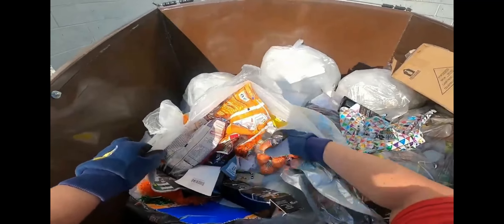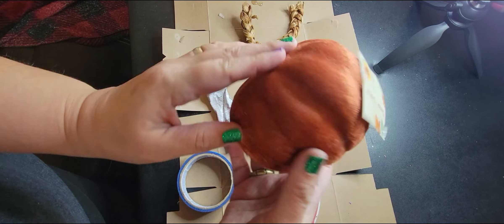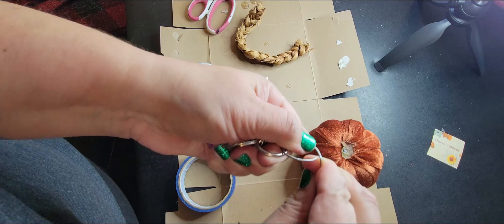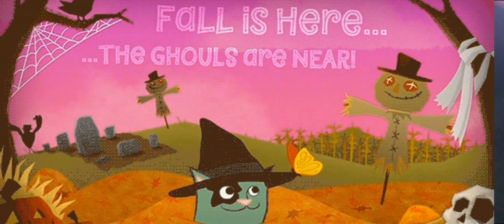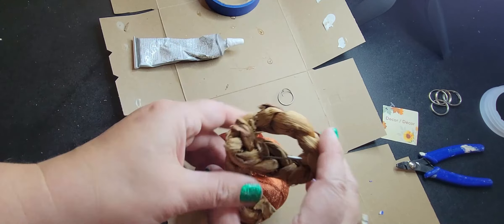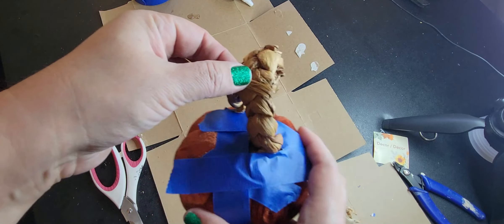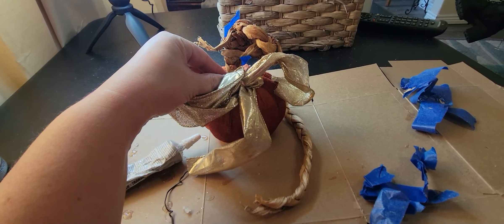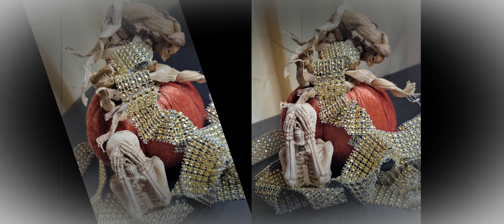Frugal Mama UPCYCLES! Dumpster Pumpkin Goes Glam!!! HALLOWEEN Budget Decor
With a bit of time, lots of creativity, glue, and painters tape... oh, and a bunch of dumpster-salvaged supplies, we can make wonderful upcycled crafts!

Our Amazon link! Buy any of your regular items through our link and benefit the channel! Costs you NOTHING EXTRA!